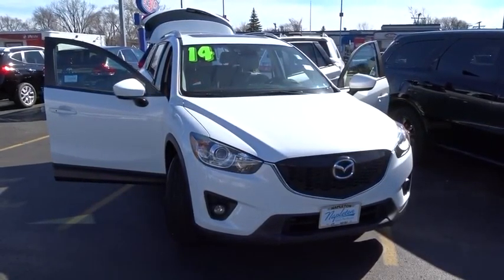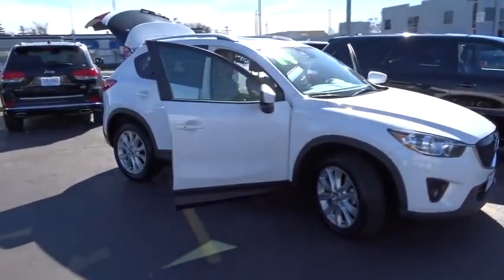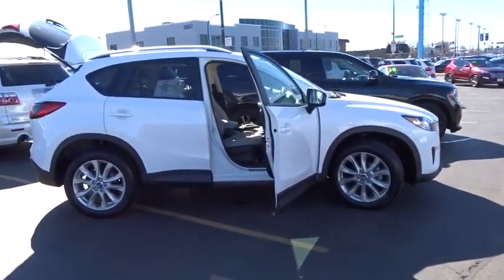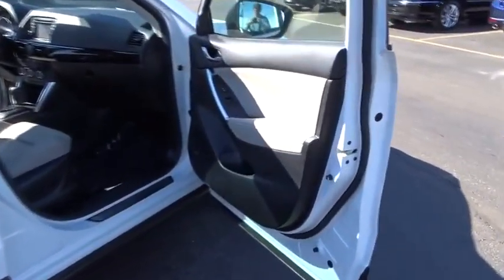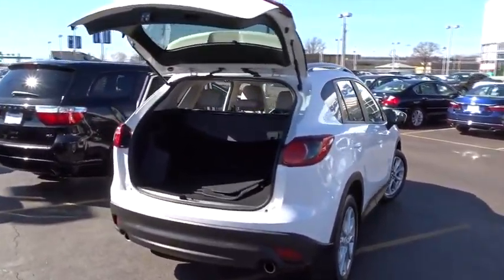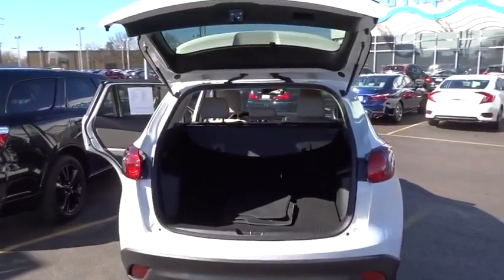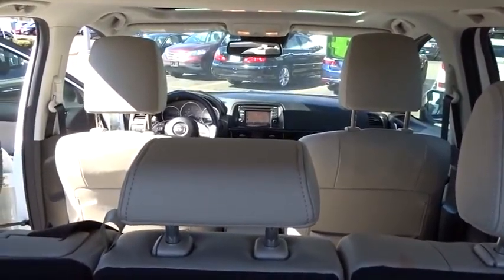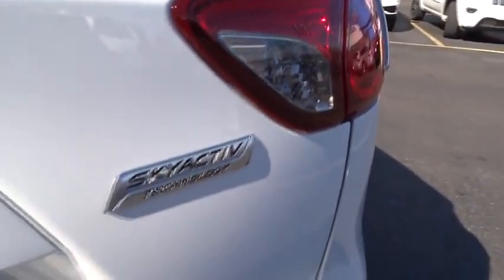2014 Mazda CX-5 Oak Lawn, Orland Park, Chicagoland, Northwest Indiana, Joliet, IL 66021A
2014 Mazda CX-5

2014 Mazda CX-5 Grand Touring AWD Navigation, BACK UP CAMERA !!!, NAVIGATION !!!, GARAGE KEPT !!!, ONE OWNER-LOCAL TRADE-CLEAN CARFAX !!!, LEATHER !!!, MOONROOF !!!, PRICED TO SELL FAST !!!, DEALER MAINTAINED !!!, NO HAGGLE/NO HASSLE PRICING !!!, HEATED SEATS !!!, HANDSFREE BLUETOOTH !!!, USB PORT !!!, And I PHONE / SMARTPHONE CAPABLE !!!. CX-5 Grand Touring AWD Navigation, 4D Sport Utility, SKYACTIV® 2.5L 4-Cylinder DOHC 16V, AWD, and Navigation System. This great 2014 Mazda CX-5 is the rare family vehicle you are looking to get your hands on. This Mazda CX-5 hits the mark in impressive performance and luxury. DEAL WITH THE BEST-ED NAPLETON HONDA OF OAK LAWN-SOUTH CHICAGOLAND'S #1 HONDA DEALER-OVER 500 VEHICLES IN STOCK !!! PLEASE NOTE: We strongly urge that you CALL US AT THE NUMBER LISTED (rather than emailing), and to definitely CALL US BEFORE YOU COME IN (just to make sure that we still have the vehicle that you are interested in) !!! We invite you to GOOGLE us as well, to see the many wonderful 5 STAR reviews we've earned !!!